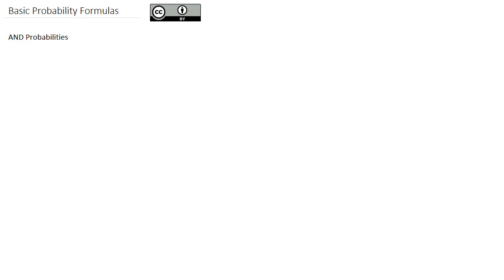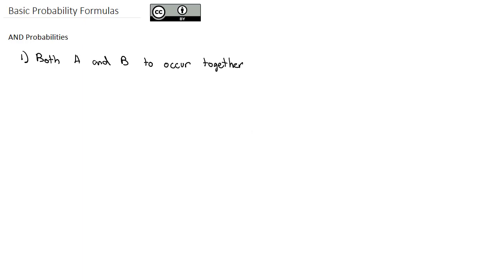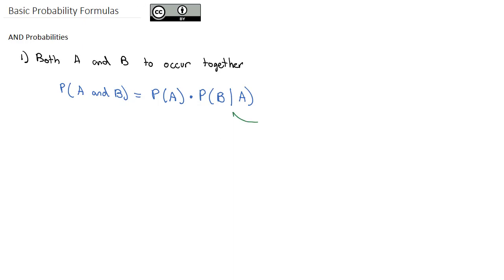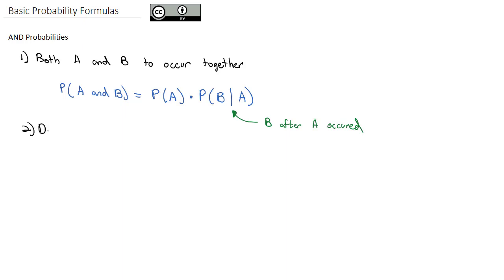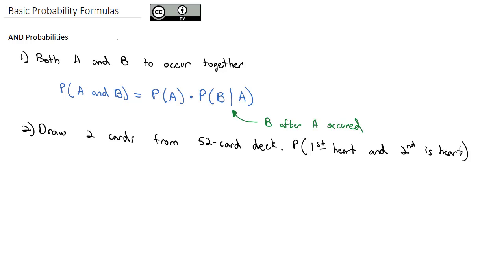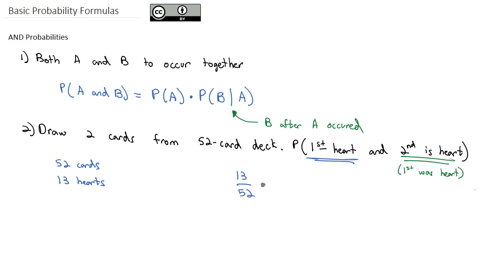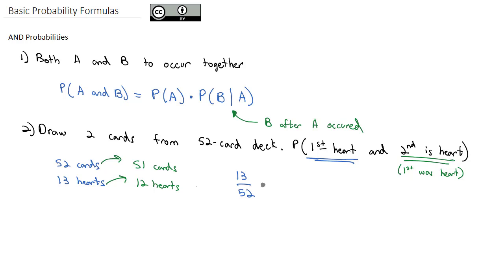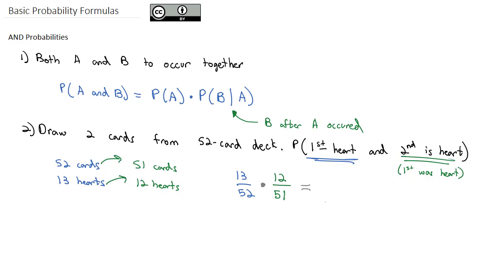3 1 C AND Probabilities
AND Probabilities